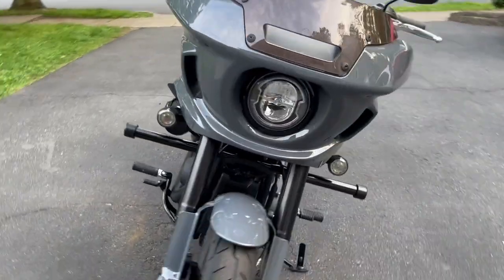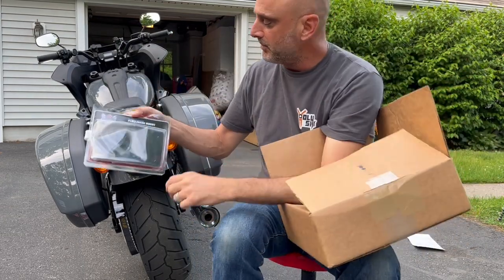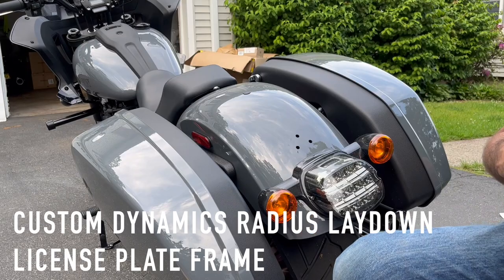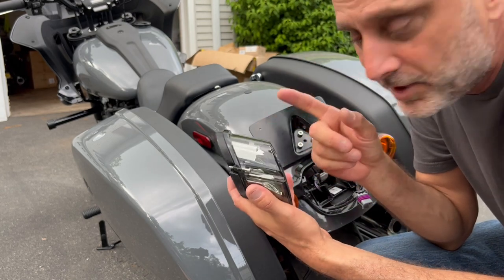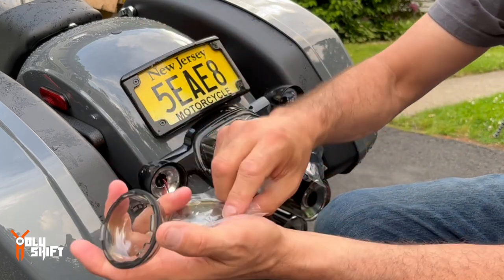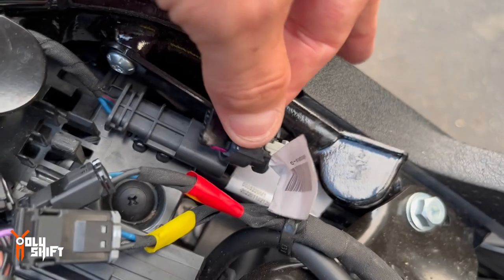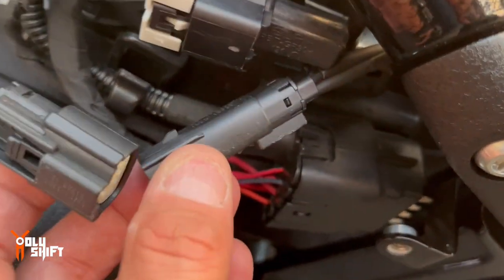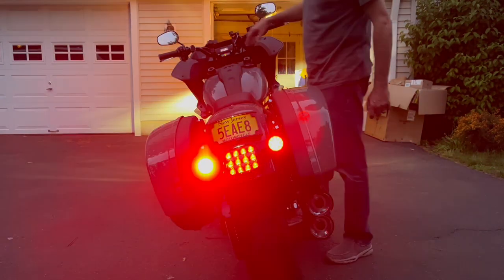You're Dead ! If Nobody Sees You...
- Replacing stock Harley lights is number 1 upgrade anyone should do when you get your new Harley! You must be seen - otherwise you’re risking it ! So I replaced my OEM lights with Custom Dynamic LED - full set up that included the LED elements, the Lenses and installed the 3 play module.
Now the rear end includes 3 running lights and signal lights integrated. While I was back there I replaced the hideous license plate bracket with the curved lay down license plate bracket.
Now I can be seen from miles away….

Black Bird - 2020 Electra Glide Standard-